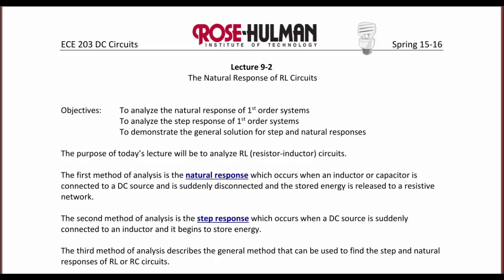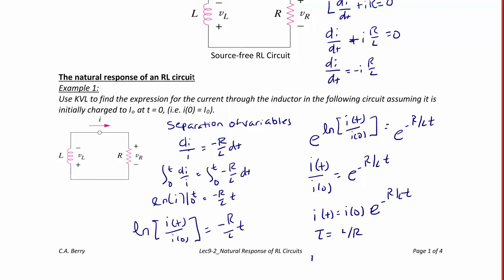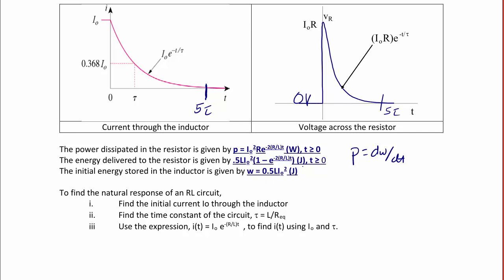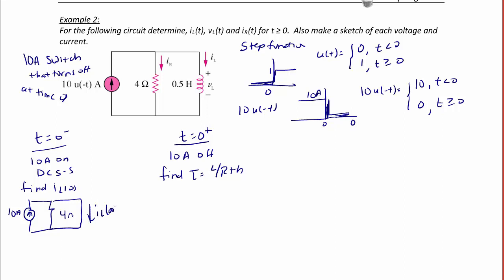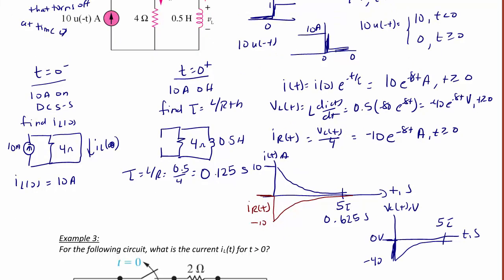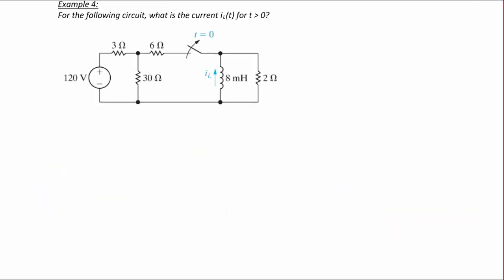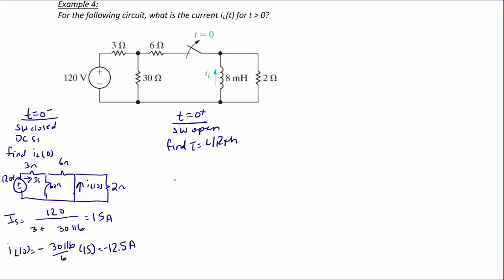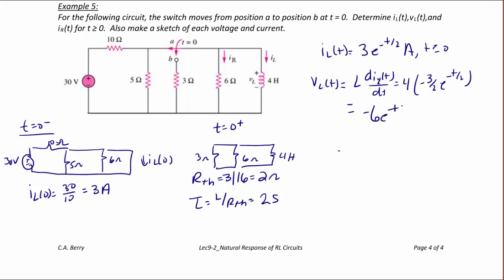ECE203 Lecture 9-2: Natural Response of RL Circuits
This video will describe how to find the natural response of an RL Circuit. It will show how to find the initial current, time constant, final value, and final equation. It will also show how to sketch the current and voltage for inductors and resistors.